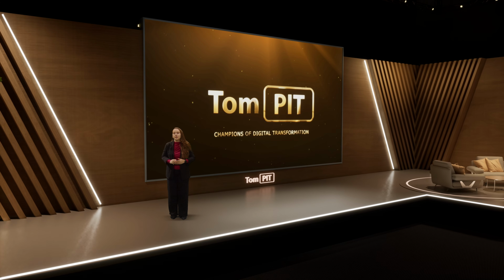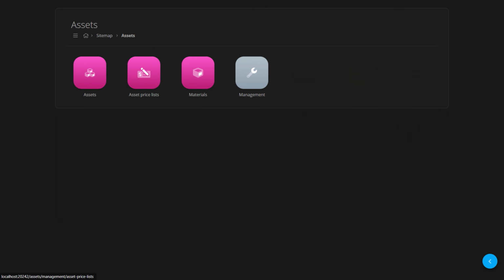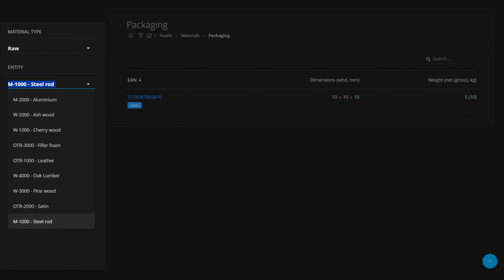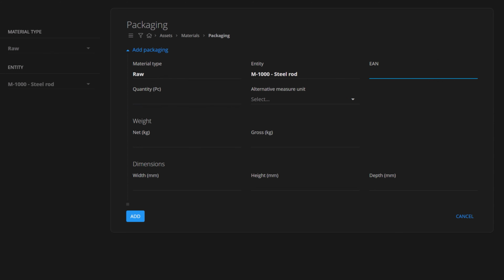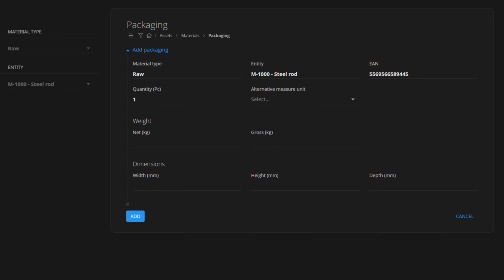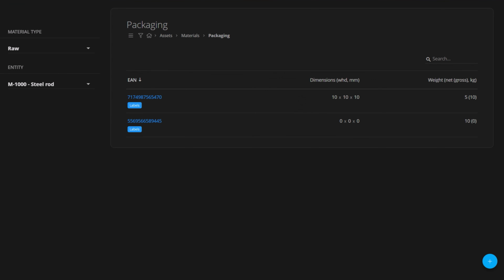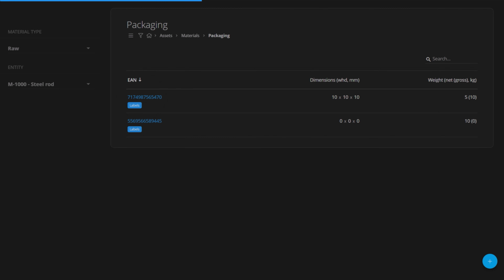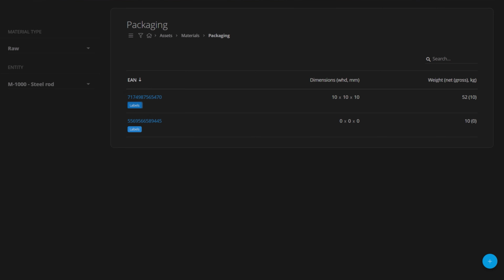Packaging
Common Features-PCM02-AA006 PIT allows businesses to define and track packaging attributes such as dimensions, weight, and alternative measurement units, ensuring precise inventory management and efficient logistics.

Key Benefits:

- Accurate Tracking: Define packaging dimensions and weight for better handling.

- Improved Inventory Management: Use alternative measurement units to track bulk materials effectively.

- Seamless Operations: Ensure consistency across storage, transportation, and production.

Example: In a furniture manufacturing company, metal parts often arrive in pallets rather than individual pieces. By setting packaging details in the system, they can specify pallet size, weight, and item count, making stock management and ordering more accurate.

Let’s see how this works in Tom PIT!